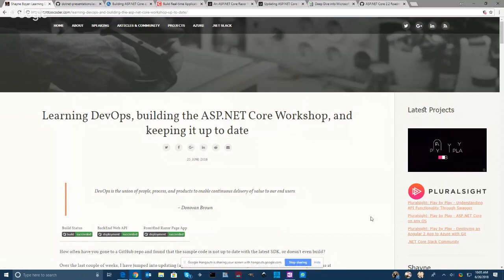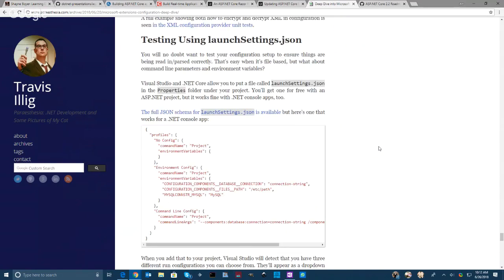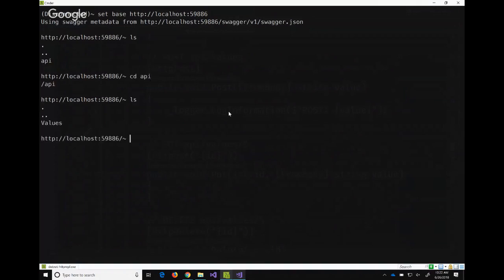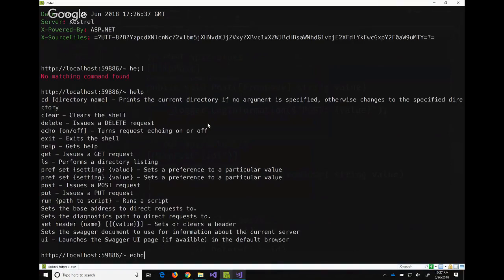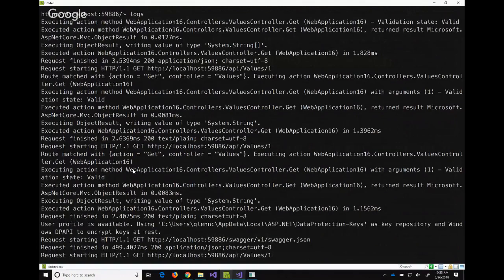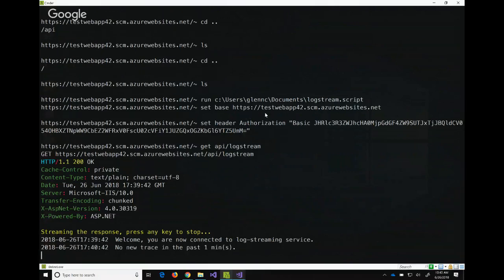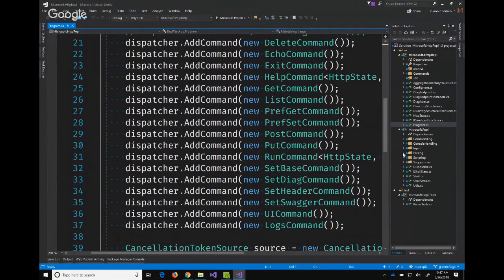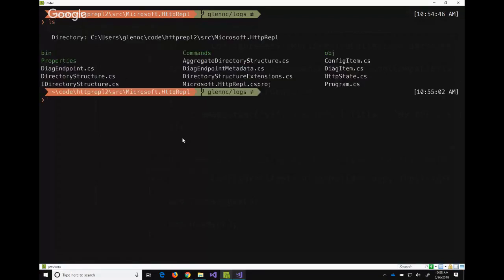ASP.NET Community Standup - June 26, 2018 - HTTP REPL